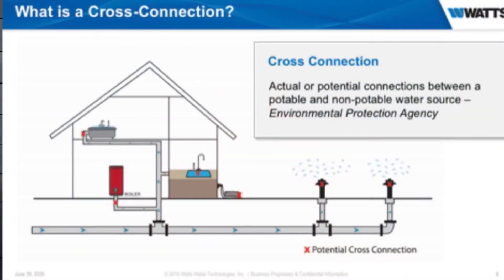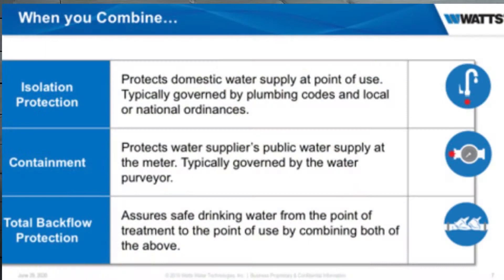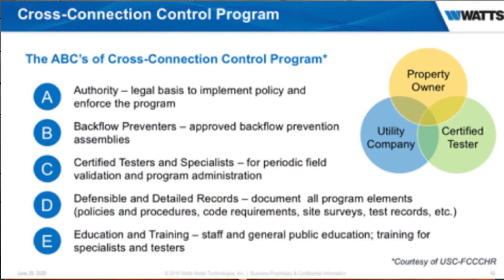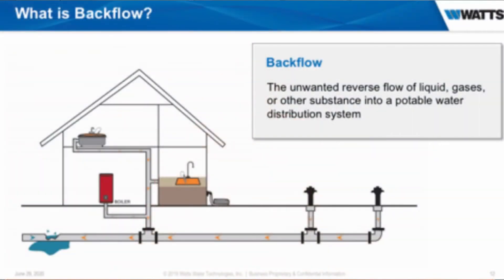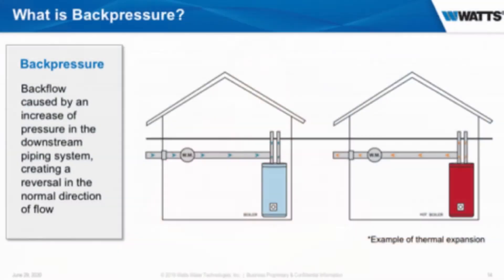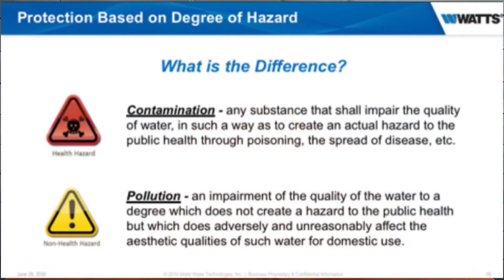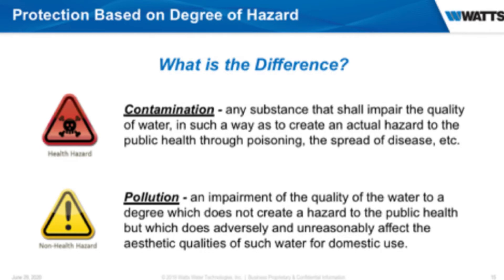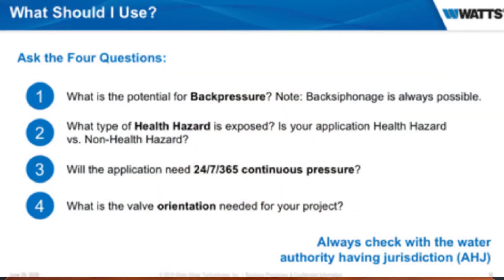Backflow 101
Prevent backflow contamination in your drinking water by understanding the basics of backflow. Keith Coughlin helps explain backflow prevention to help you determine which Watts backflow is the best for your application.

When calling The Joyce Agency to place your backflow order, make sure to answer these four questions:
1. What is the potential for backpressure or backsiphonage?
2. What type of health hazard is exposed? Contaminant vs. Pollutant
3. Will the application need 24/7/365 continuous pressure?
4. What is the valve orientation needed for your project?

Contact our Commercial Department to get more information on backflow prevention!

Follow us for more information on The Joyce Agency and our line of premier manufacturers: